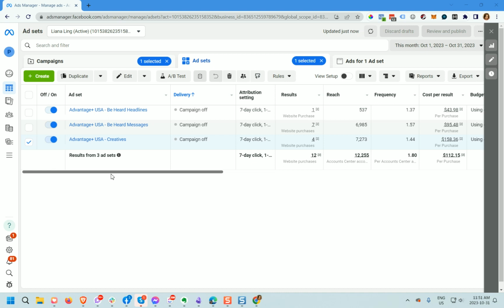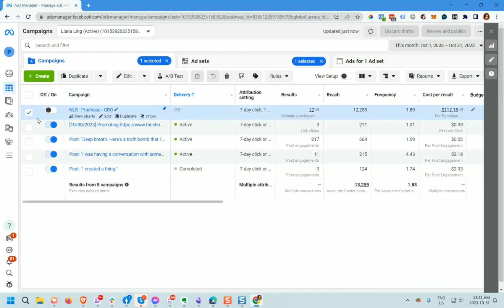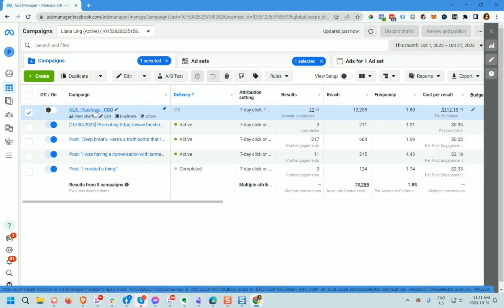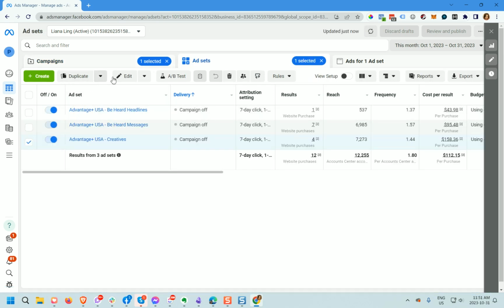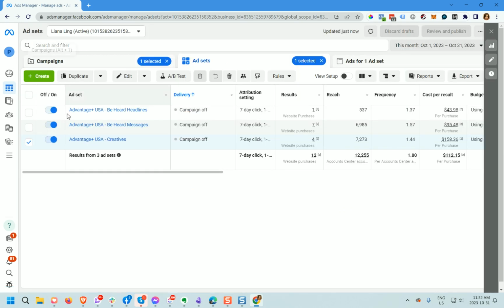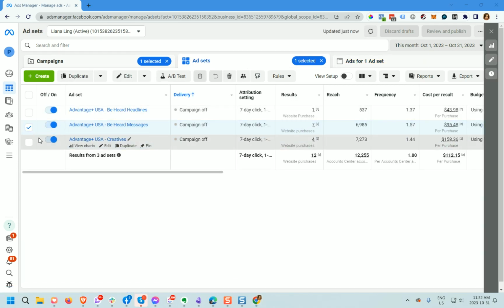How I Beat an $800 CPA Using Facebook Ads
Unlock the secrets to beating an $800 CPA using Facebook Ads! In this video, discover proven, reliable strategies that transform campaigns into set-it-and-forget-it profit machines. Learn how a fresh campaign setup with Advantage Plus audience and placements, coupled with campaign budget optimization (CBO), delivered fast results in just a few days.

You'll see how limiting each ad set to five ads and systematically duplicating creatives helped streamline performance for the best possible outcomes. Whether you're chasing sales or optimizing your budget, these advanced tips will show you how to create your best-performing campaigns yet.

Ready to level up your ad game? Your success starts here!